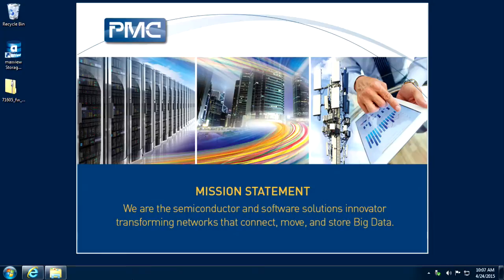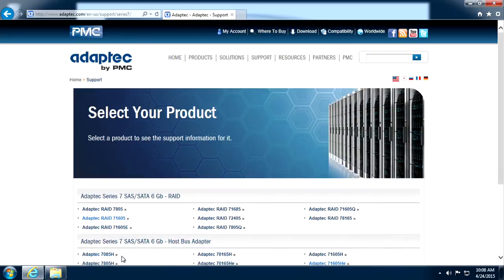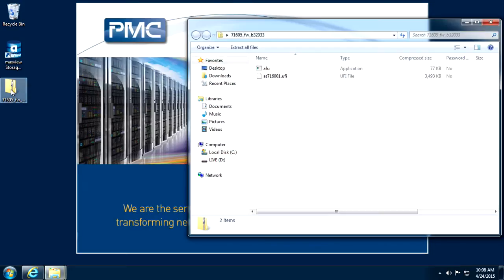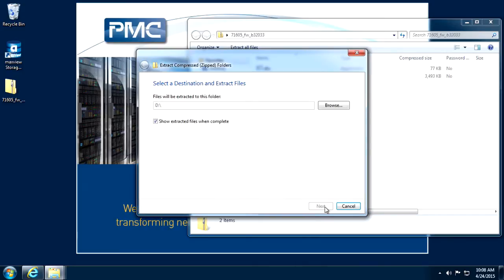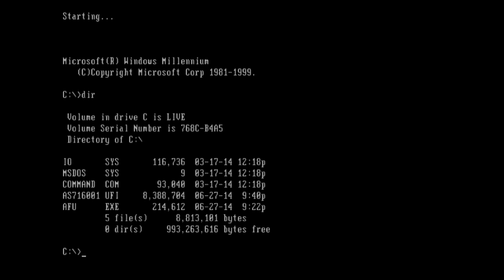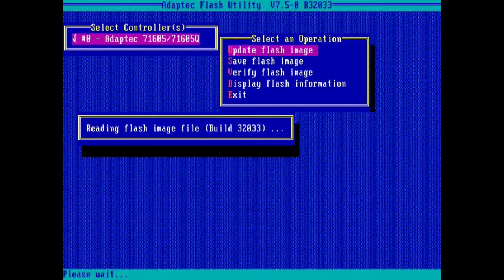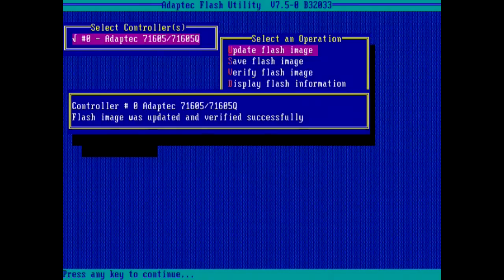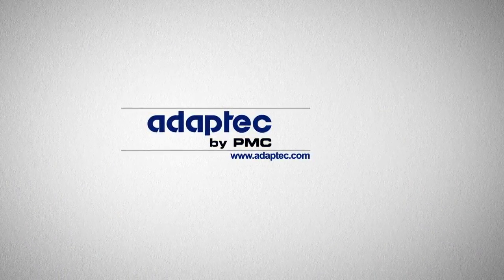Updating Firmware on an Adaptec RAID Adapter using AFU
Learn step--by-step how to update firmware on an Adaptec RAID adapter using the DOS Adaptec Flash Utility (AFU).